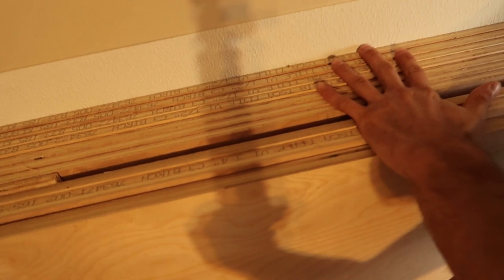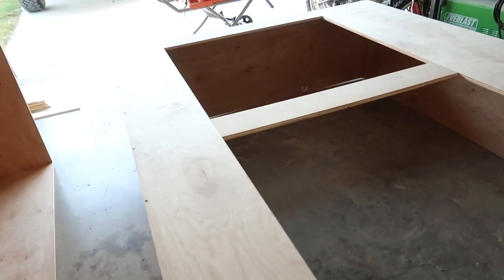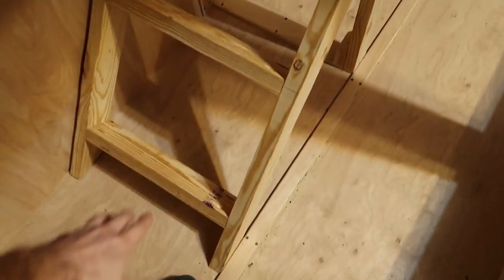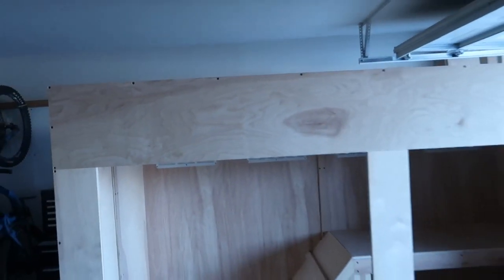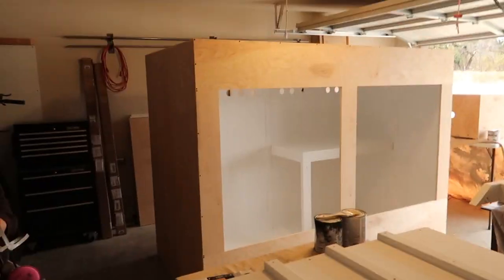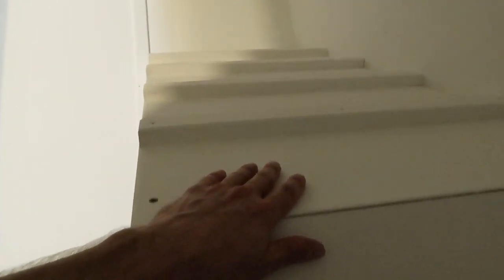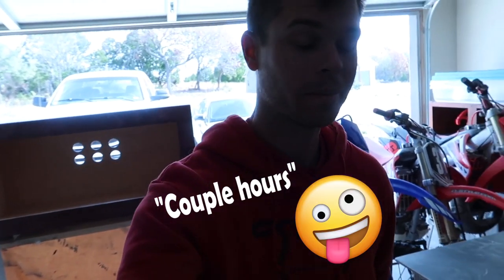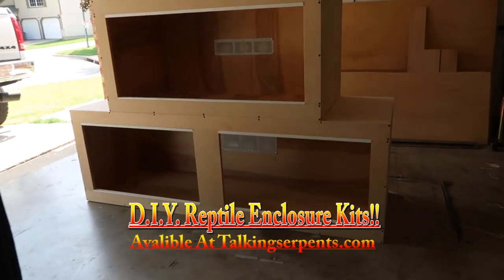Reptile Mansion 2.0!! 8'x4'x6' Big/Huge/Epic!!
One of my customers requested to build this enormous reptile enclosure, how could I resist!!! 8' wide X 4' deep 6' high!!!